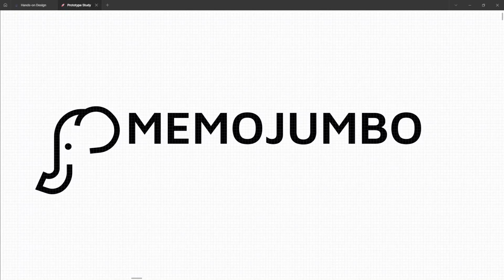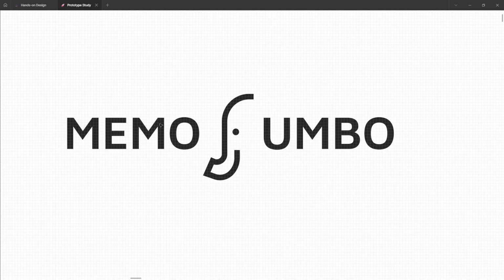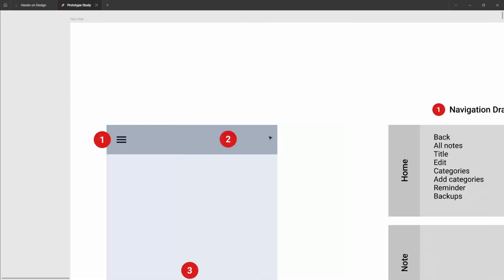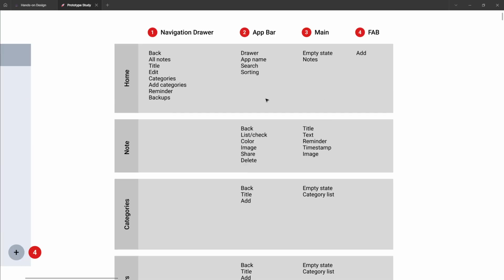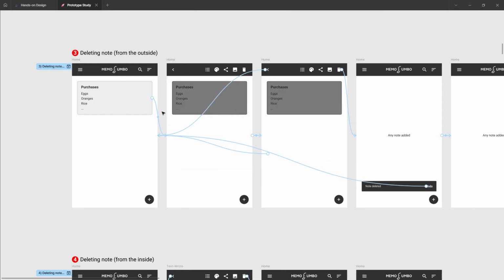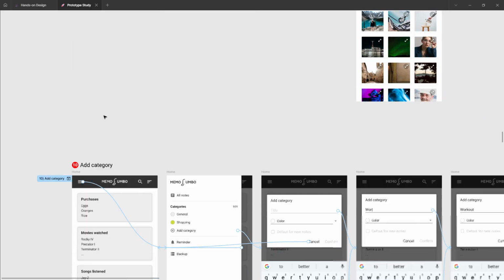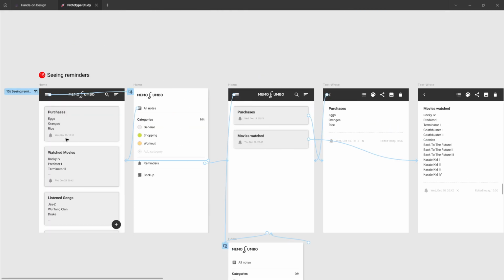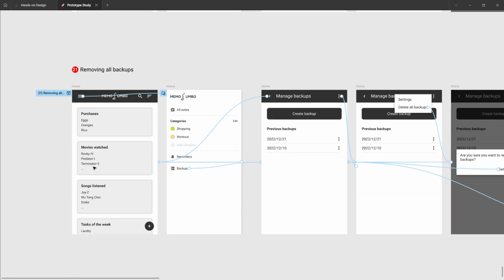Prototyping a 21-Feature App in Figma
Difficulty Level: ★★★☆☆

Get ready for what's coming next. In the upcoming tutorials, we'll create a 21-feature project. I hope to see you there!